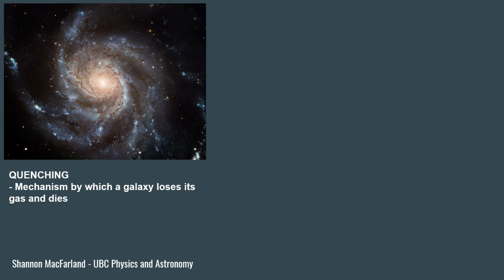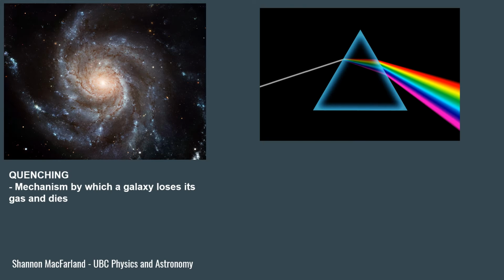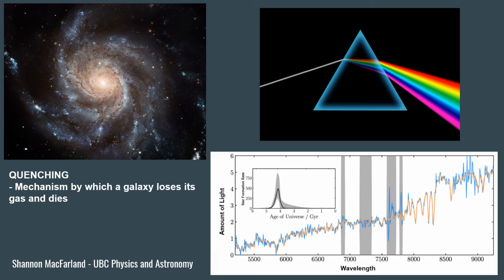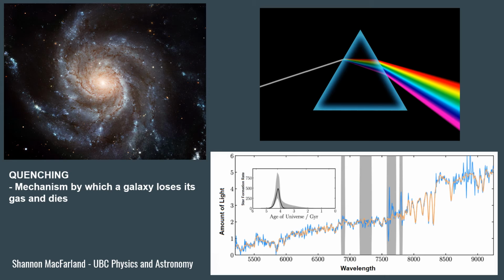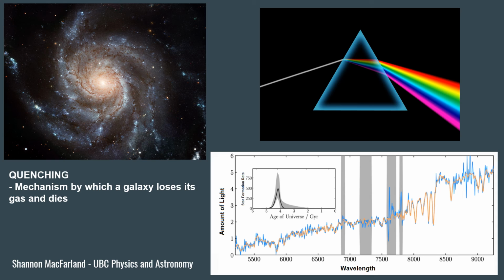3MT How does a galaxy die? Determining the star formation history from a galaxy's spectrum.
UBC Undergraduate 3MT submission by Shannon MacFarland, from the department of Physics and Astronomy